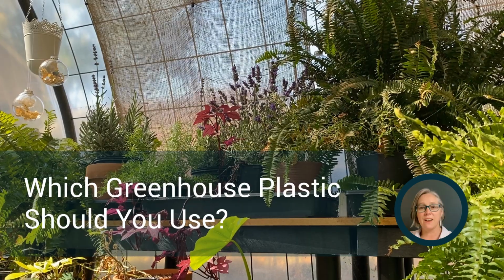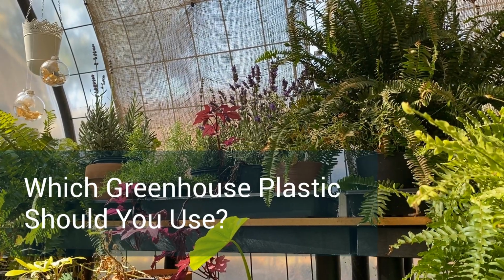Which Greenhouse Plastic Should You Use?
Can you use any type of plastic? Does the color of plastic matter? Is it recyclable? How much will you need? Watch to find out!
Want to build an easy, inexpensive (and charming) greenhouse? I can show you how!

No building experience? No problem.
No power tool experience? No problem.
Are you building this alone? No problem!

➡️ My Book: 📖Garden Style: Painted, Embroidered, and Mixed Media Handmade Projects

Greenhouse plastic
Burlap for shade
Burlap clips
Amazon Store